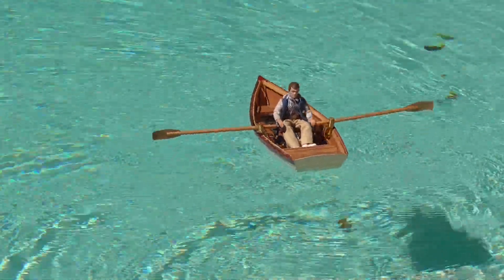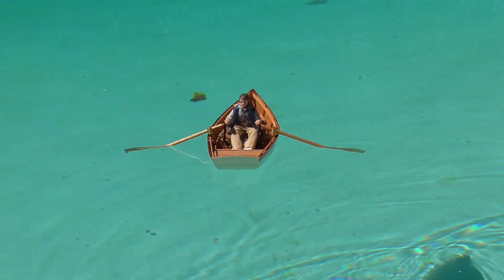An R/C Rowboat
A model boat using a fancy controller driving four servos to duplicate the actions of a rower.  An action doll of Richie Cunningham from Happy Days show gives a degree of realism.
The boat is about 12" long